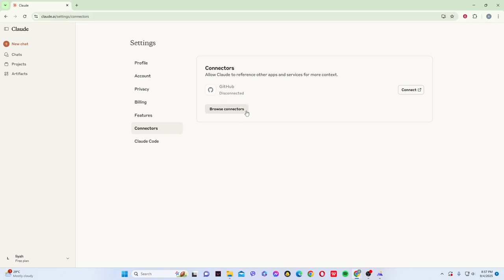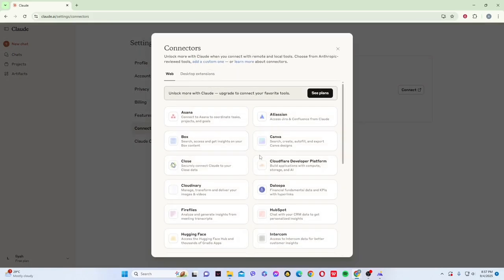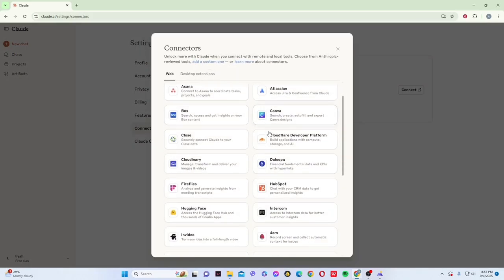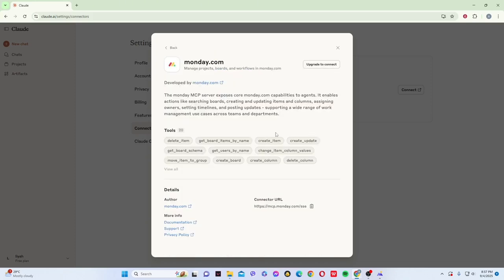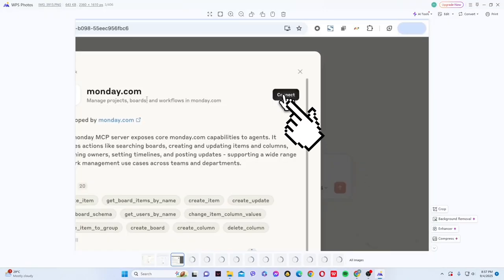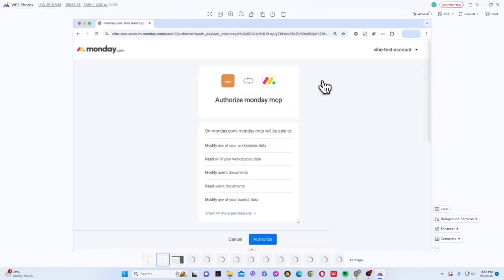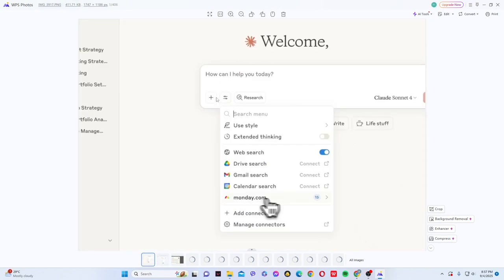How to Connect Monday.com with Claude AI 2025 | Integrate Monday.com with Claude AI (QUICK GUIDE)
Want to bring AI into your workflows? In this tutorial, I’ll show you step by step how to connect Monday.com with Claude AI. By integrating Claude AI, you can automate tasks, summarize project updates, and generate content directly inside Monday.com to boost productivity.

In this video, you’ll learn:

How to set up Claude AI with Monday.com

Ways to use AI for project management and task automation

Tips to get the most out of Monday.com + Claude AI integration

By the end, you’ll know exactly how to connect Monday.com with Claude AI to streamline work and save time.